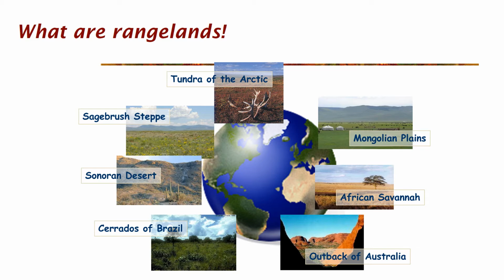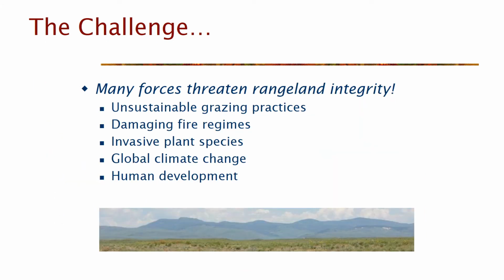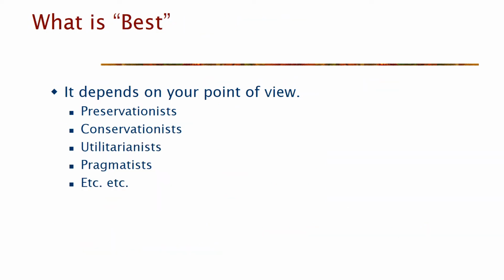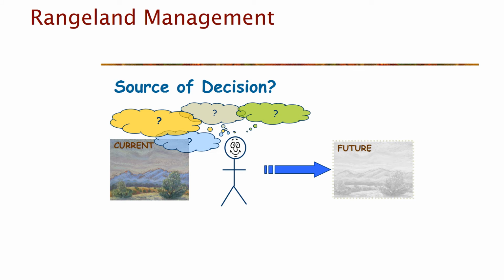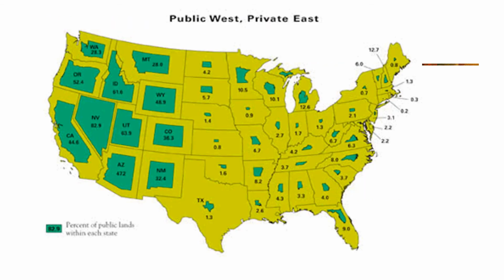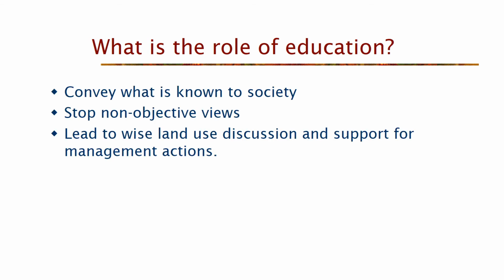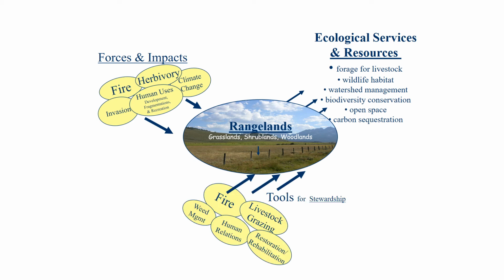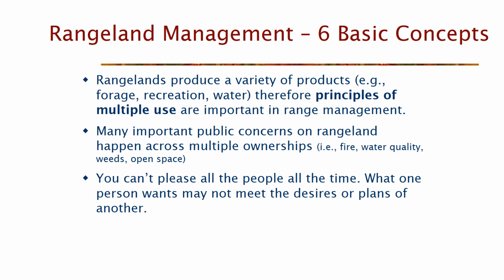What is Range Management?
Description of rangelands and principles of rangeland management.